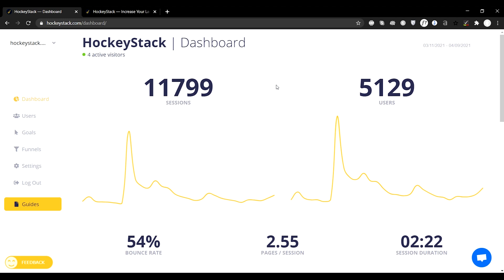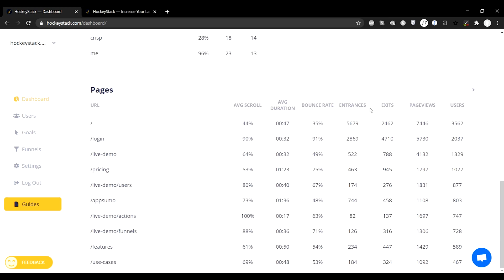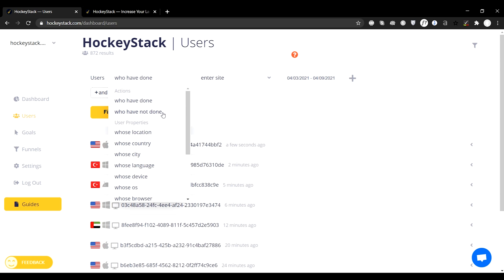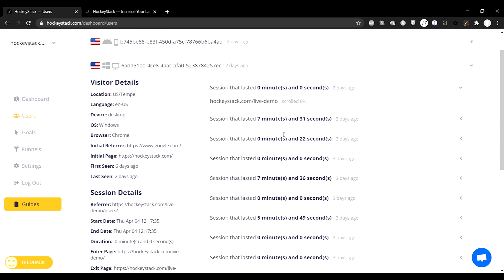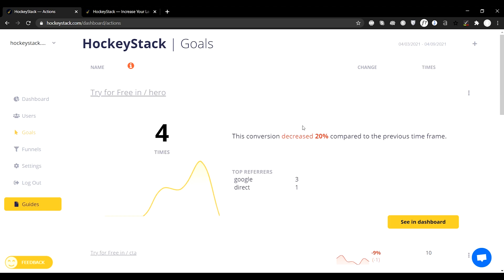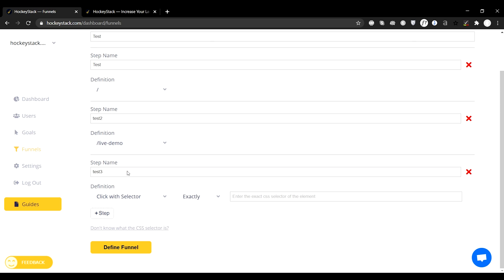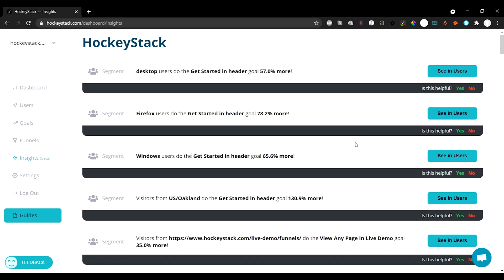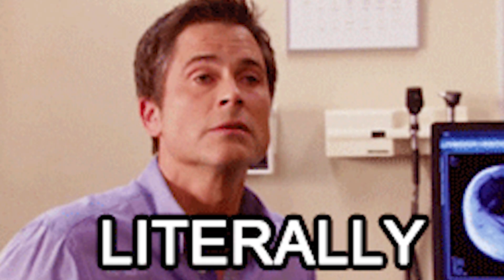Collect and Analyze User Activity with HockeyStack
HockeyStack is a fast and easy-to-understand web analytics tool that allows you to track all actions and get actionable insights with one integration.

Tired of watching hundreds of website session replays to try and guess why five people converted and the other 9,995 didn’t? (“Maybe they had a really good bagel this morning?”)

While heat maps that show clicks and scrolls can be helpful, they don’t tell the whole story and still leave you wondering about conversions.

If only there was a data-driven way to know exactly what works and what doesn’t, so you can optimize your website conversion rates.

Introducing HockeyStack.